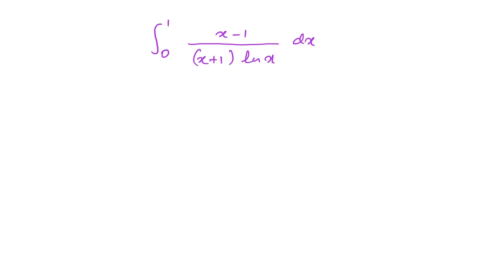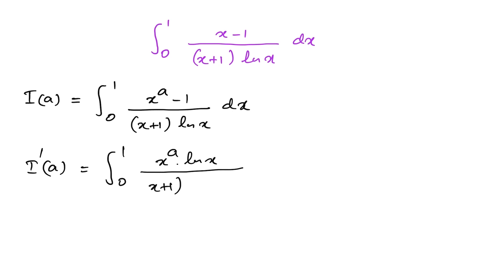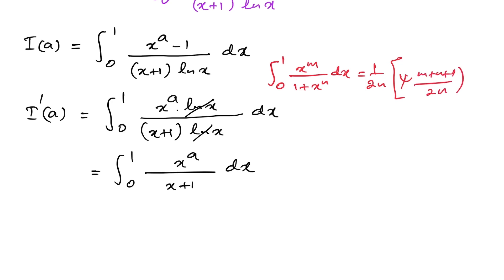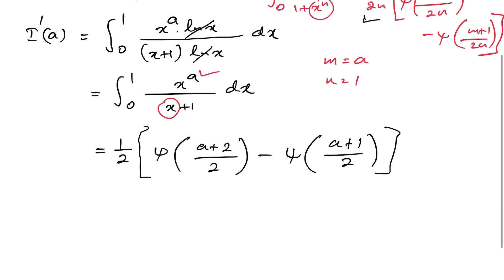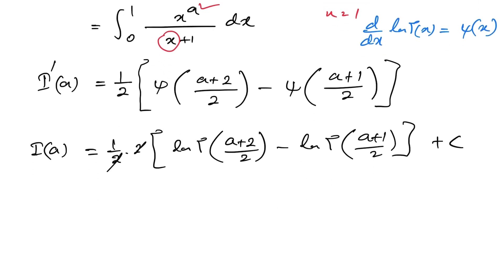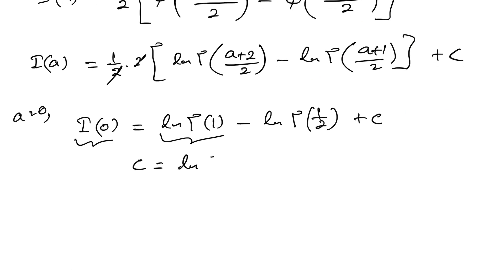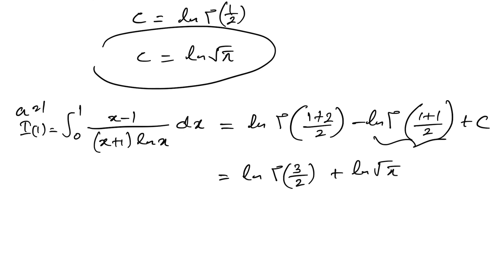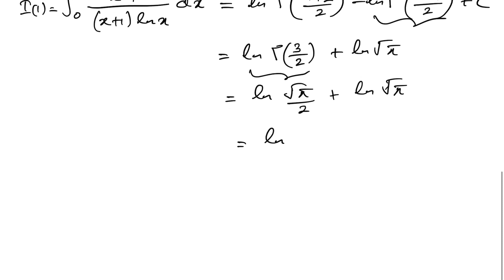Solving a nice integral via Feynman's trick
Math - Calculus - Advanced calculus - Gamma function - Digamma function - integration - hard integral